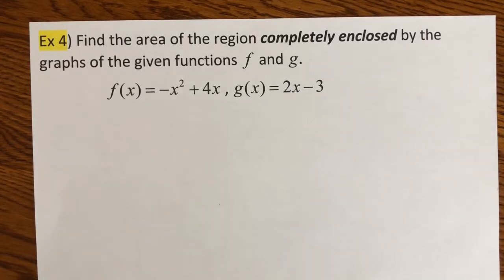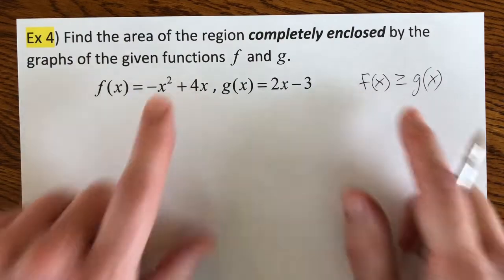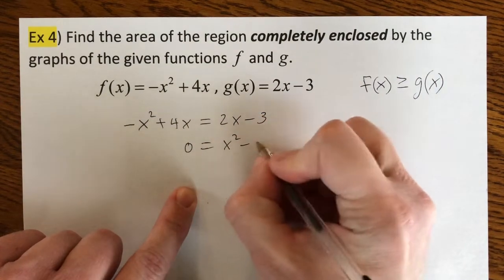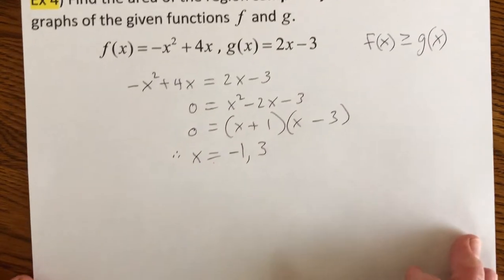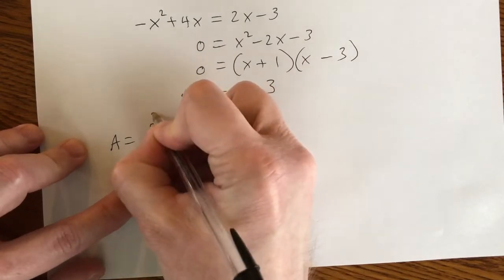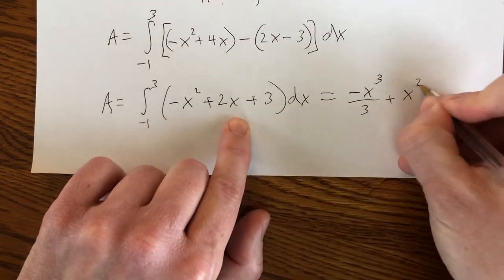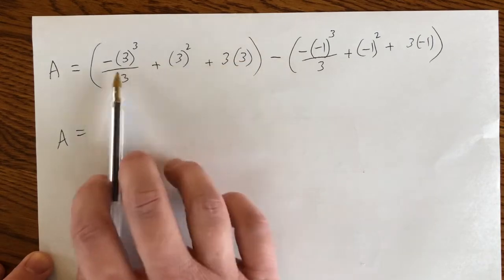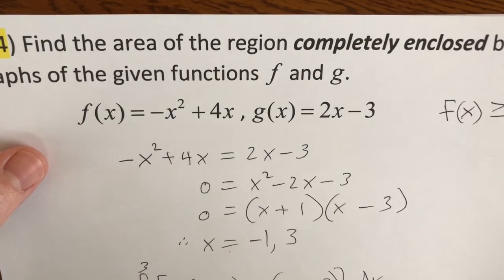Sec. 11.6 - Part 4